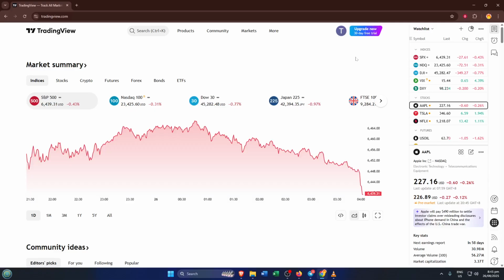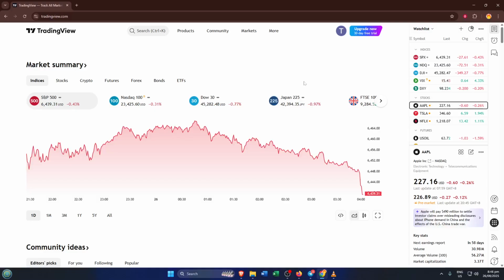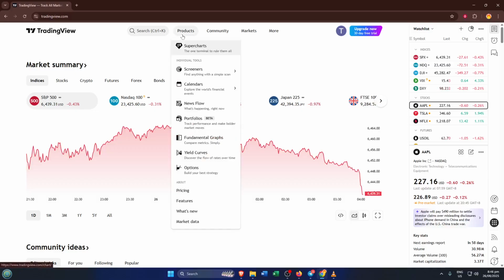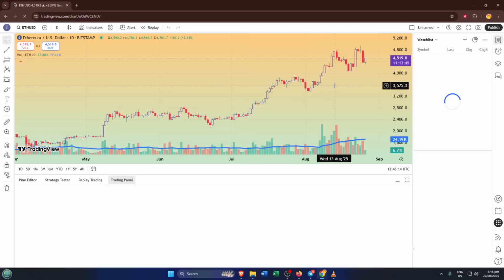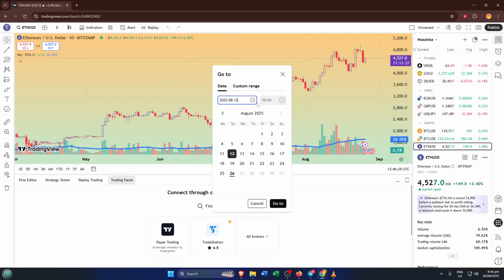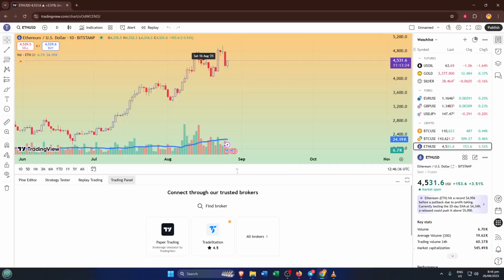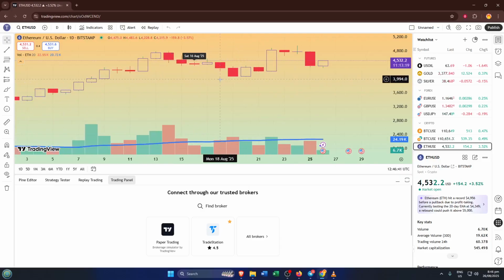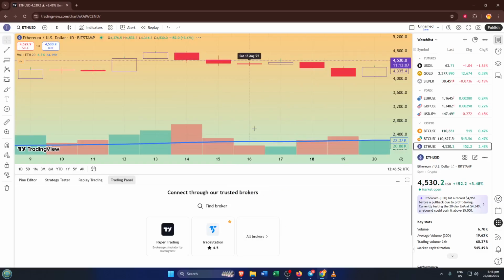How To Go On Specific Date In Tradingview (Reliable Way) (2026 Tutorial)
Want to quickly navigate to a specific date on your TradingView chart? This step-by-step tutorial shows you exactly how to use TradingView’s date navigation features. Whether you're on the web version or desktop app, you'll learn the fastest way to jump to any point in your chart history with ease.

This tutorial covers TradingView Web, Desktop, and briefly touches on the mobile app version. Perfect for beginners and advanced users alike wanting to improve their workflow.